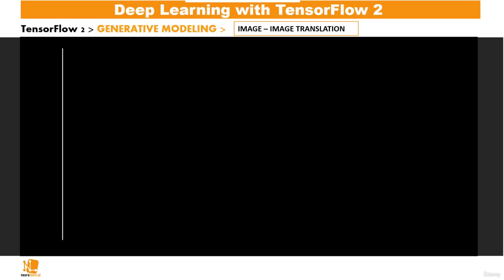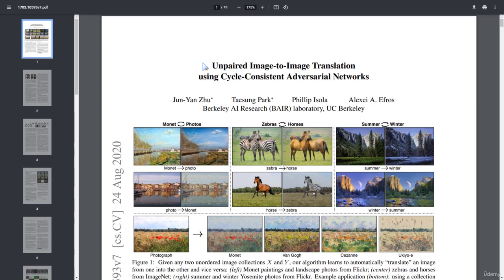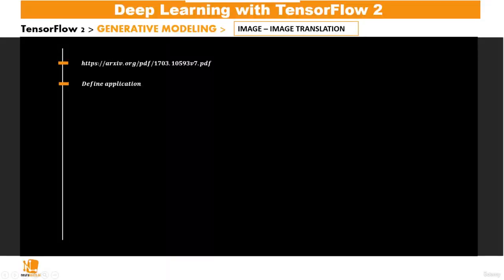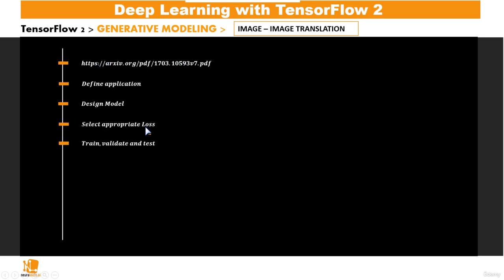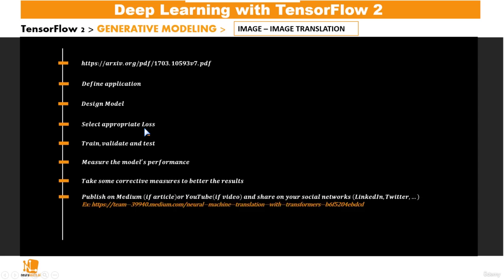147. Image to Image Translation Project